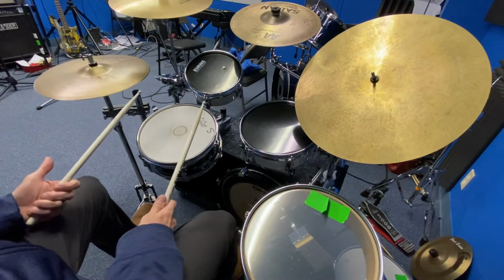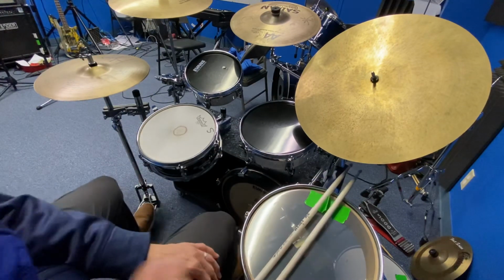Stupid Cupid drums